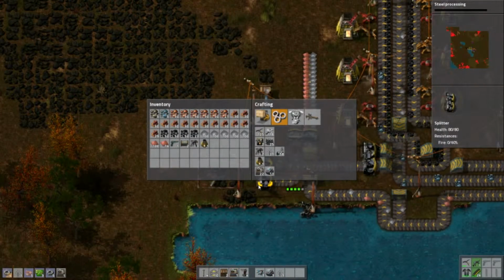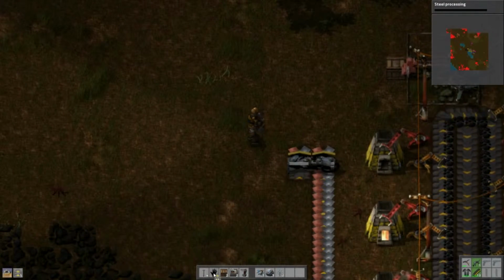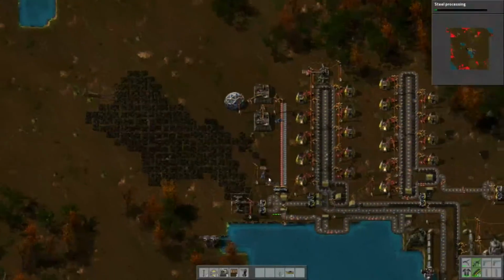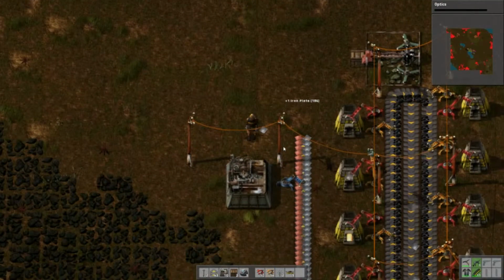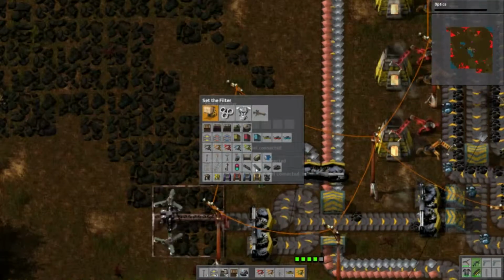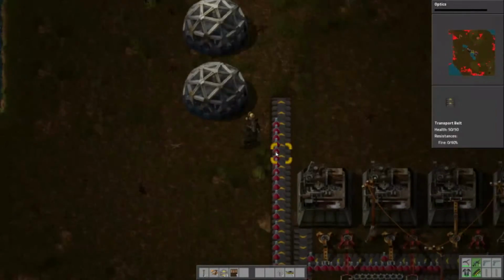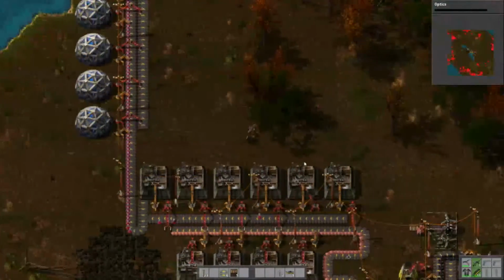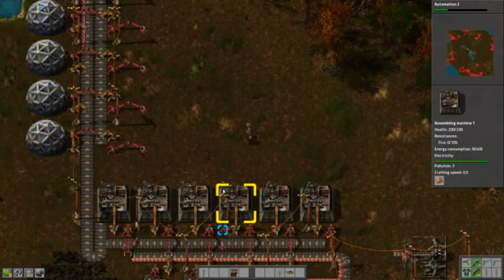Factorio part 3; Research Upgrade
We have progress! Metal is being created automatically so it is time to expand the production lines with actual factory units. The goal? Research! We need more tech and more abilities to ensure our survival as the game continues.